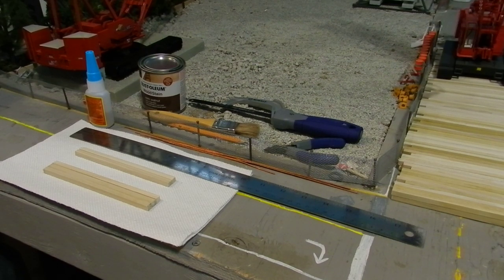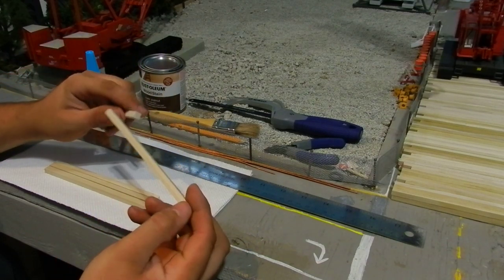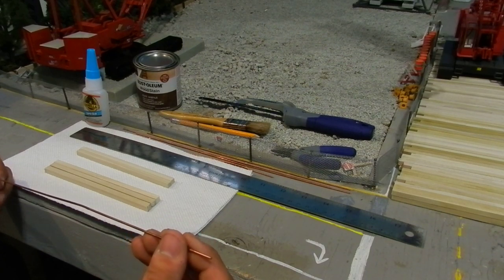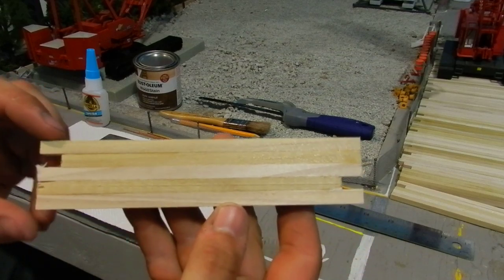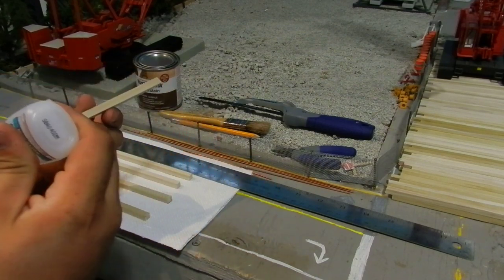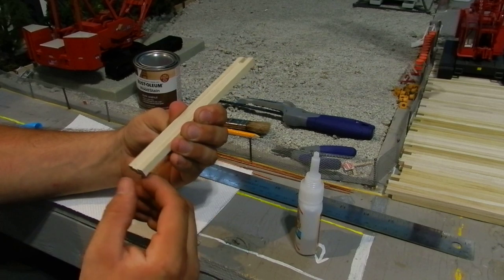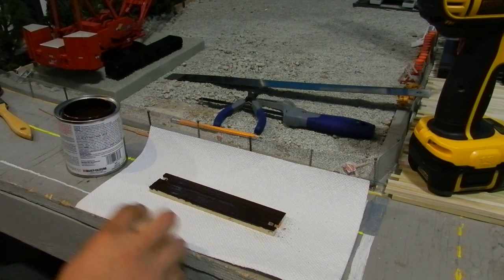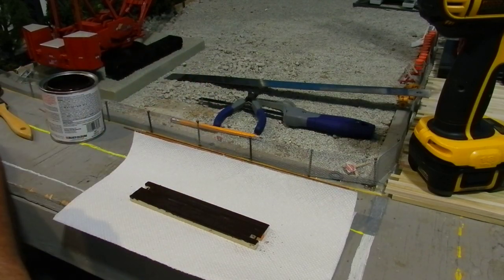How to: Make 1/50 scale crane mats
a how to make crane mats